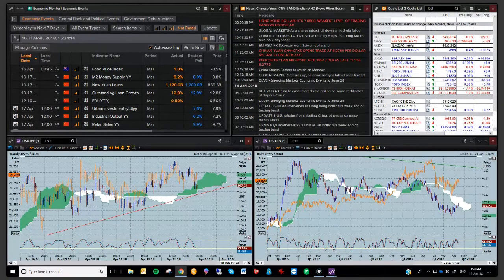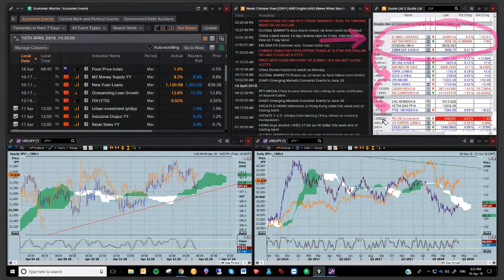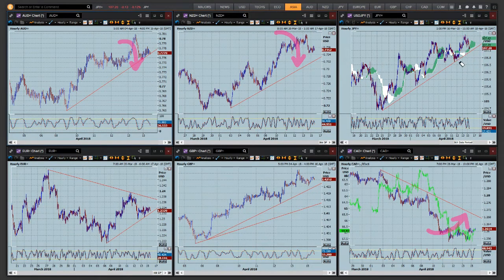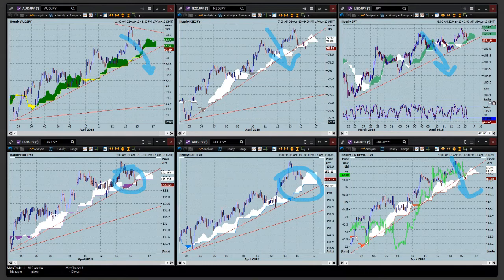How to understand Risk-On & Risk-Off Sentiment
I'll explain what the media is referring to when they talk about market sentiment being either Risk-On or Risk-off & what currencies and instruments it impacts.